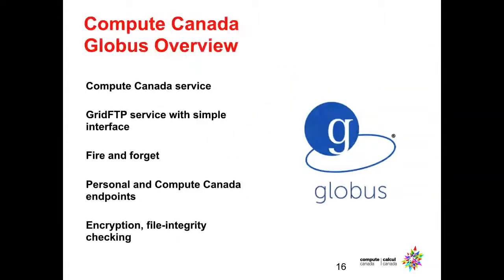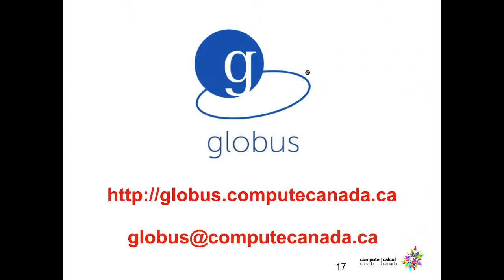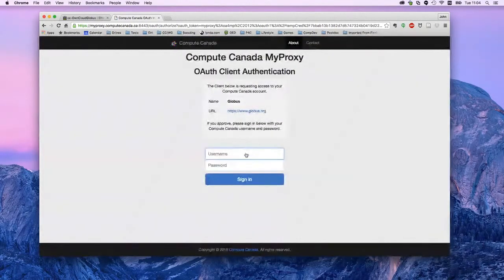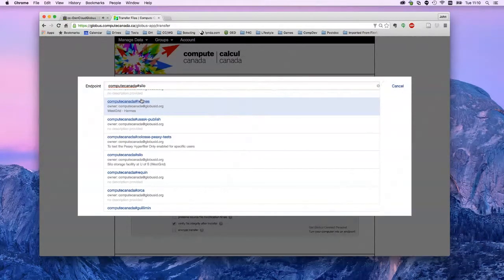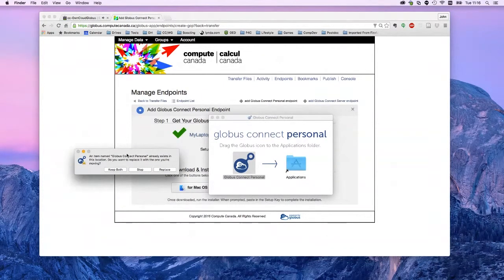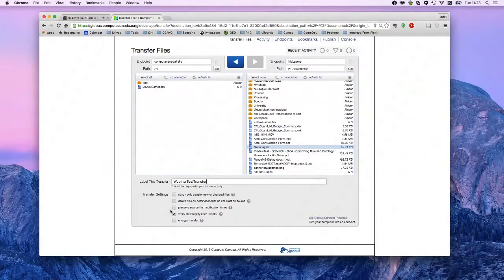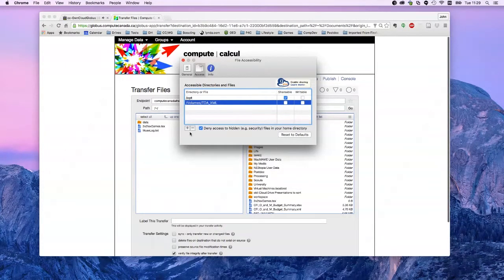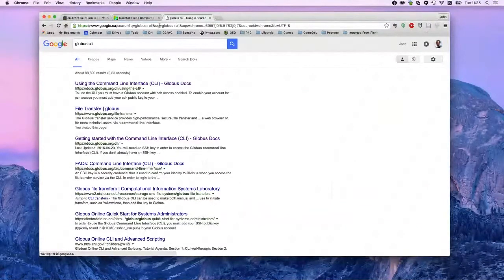Cloud-Powering Your Research: Intro to Globus - John Simpson, Compute Canada - May 10, 2016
Got data? We can help! Compute Canada delivers world-class infrastructure and support to Canadian researchers and innovators and is powered by a nationally coordinated network of advanced research computing hardware and software resources. Compute Canada has the tools and staff to help you better manage, share, and get the most out of your research data.

WestGrid presented this online workshop to show how researchers can use Globus within Compute Canada, which provides fast, secure, sharing and fire-and-forget file transfers.